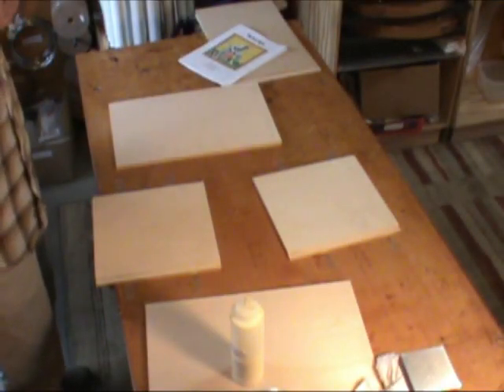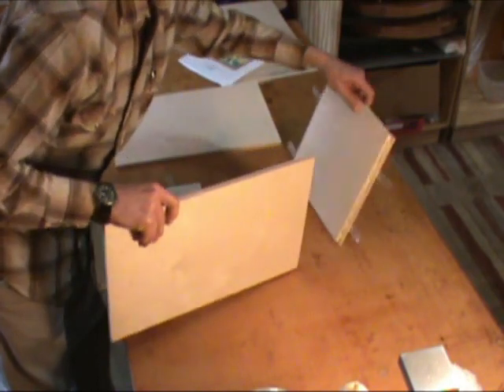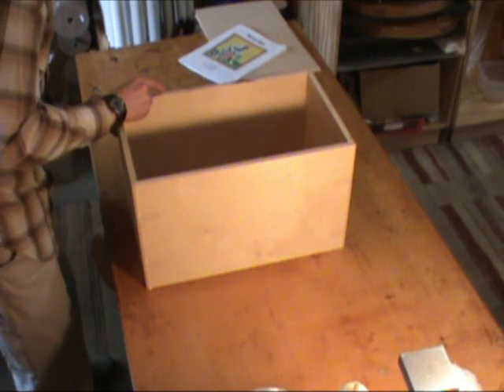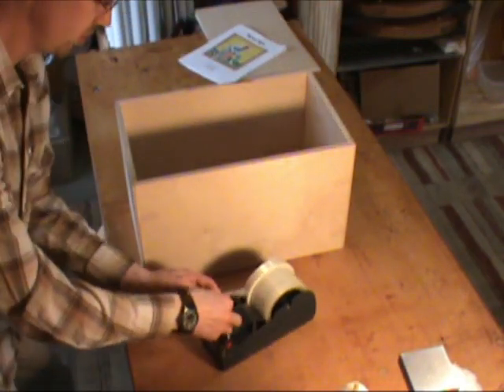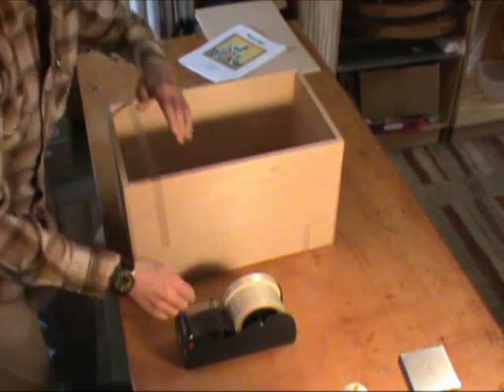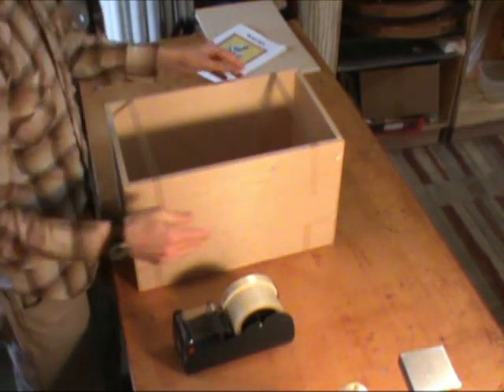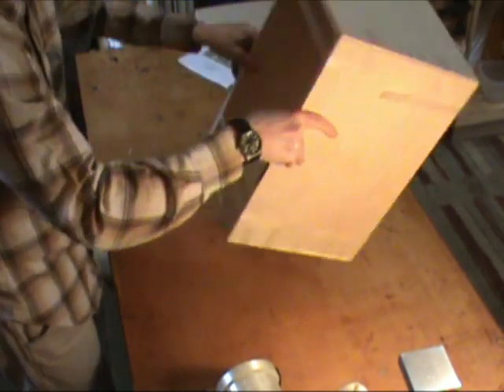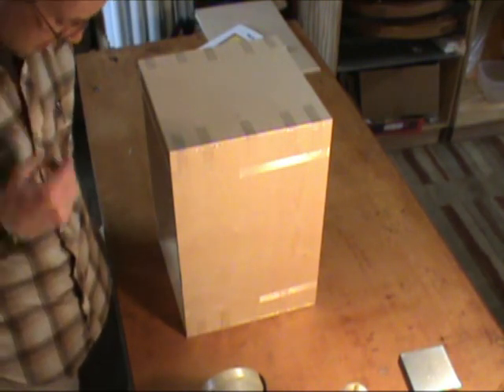Building the Box Cajon - Part 2 of 4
Watch Matt assemble the Box Cajon from a Musicmakers kit.